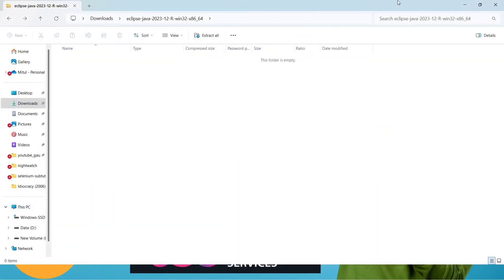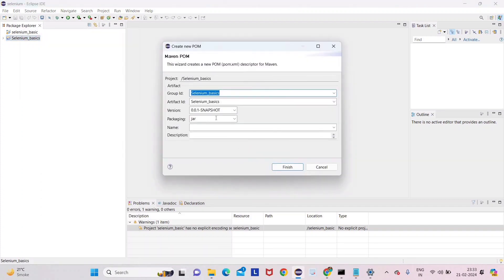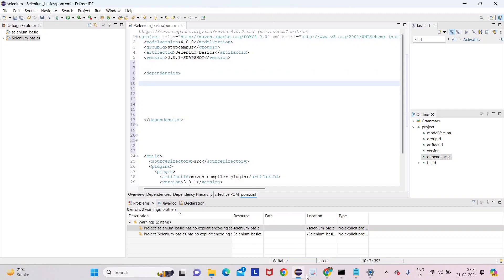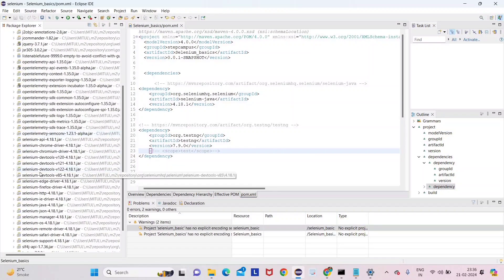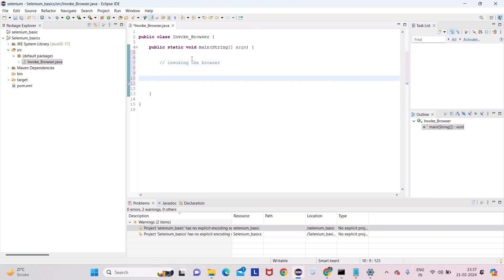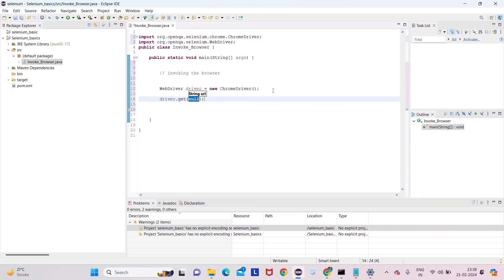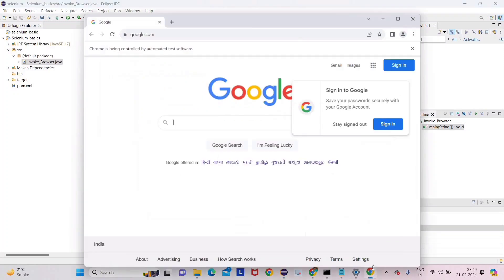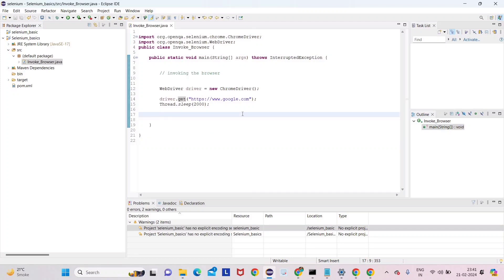How to Launch a browser in Selenium || selenium tutorials tcs || 79558 Course TCS || T12 course tcs